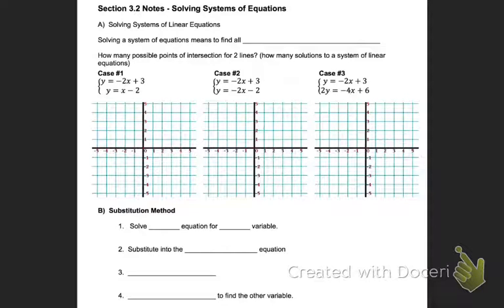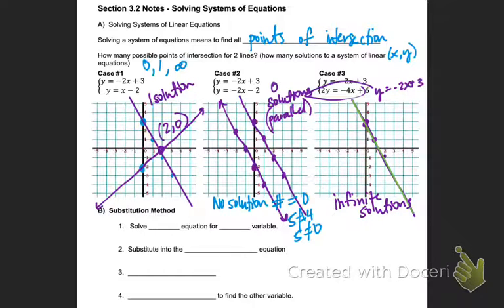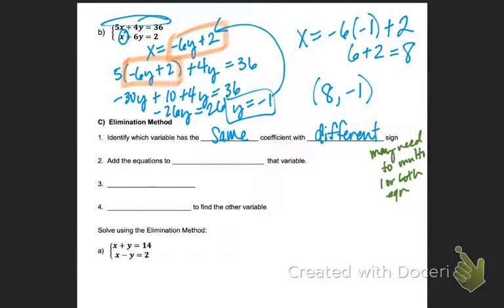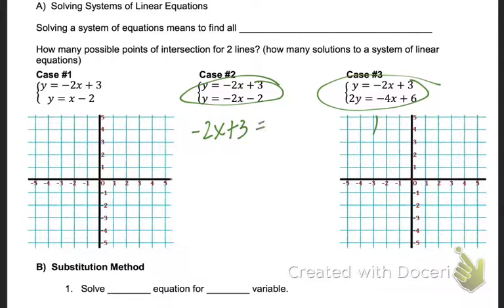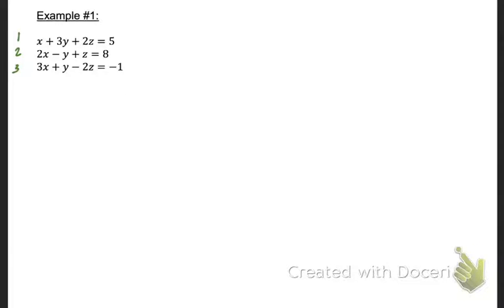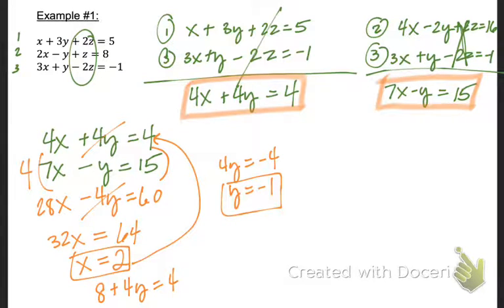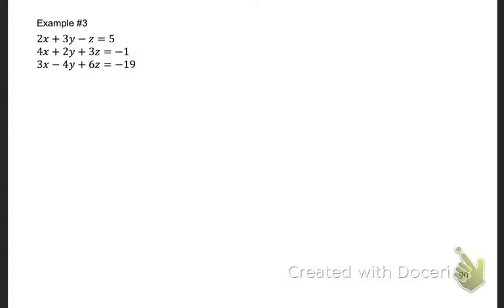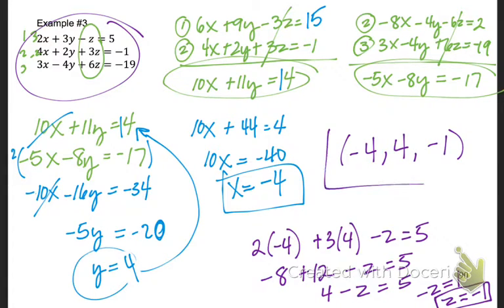3.2- Solving Systems of Equations